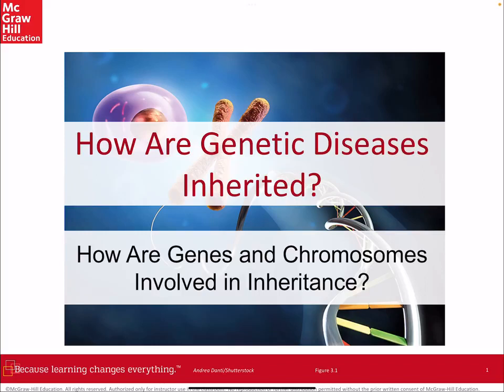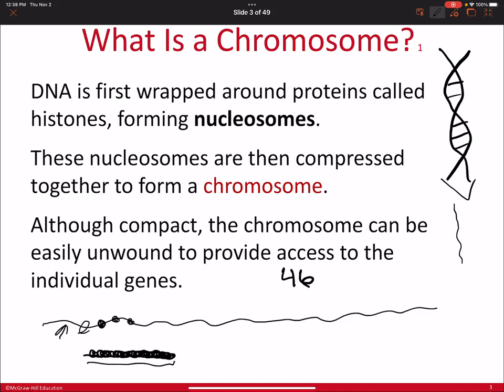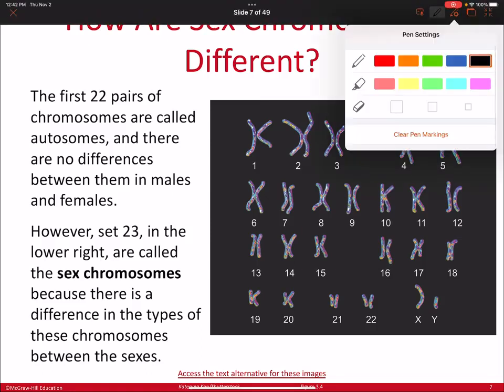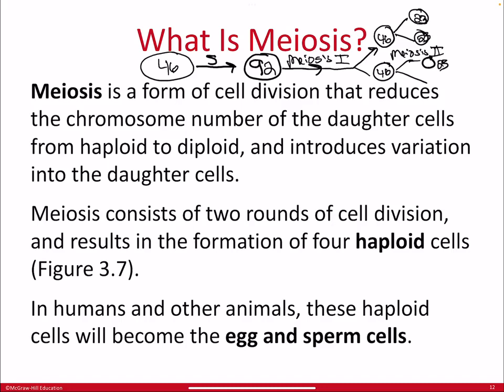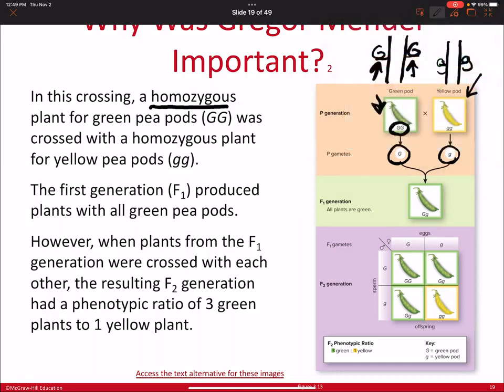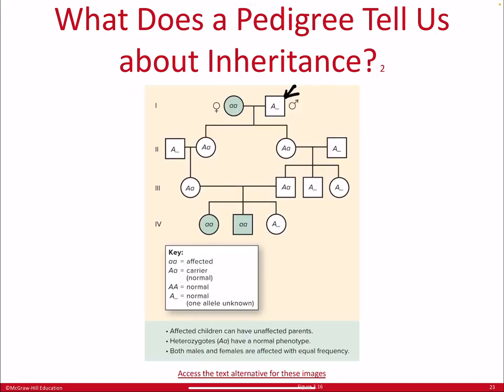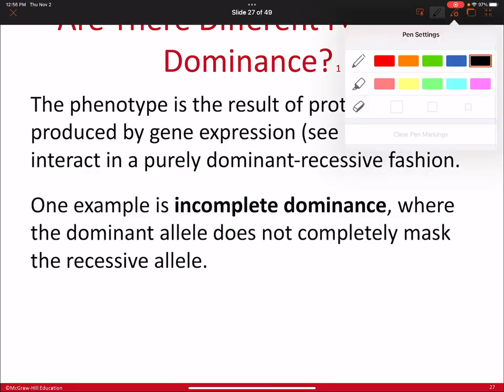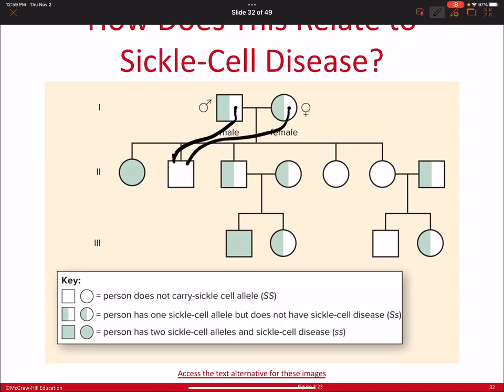Module 10 BIOL 1010 How Are Genetic Diseases Inhertited